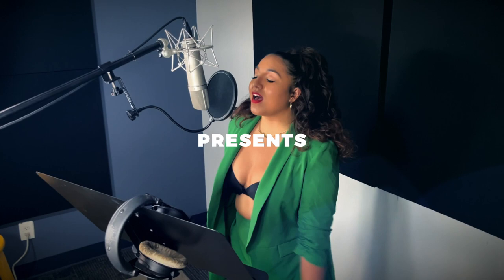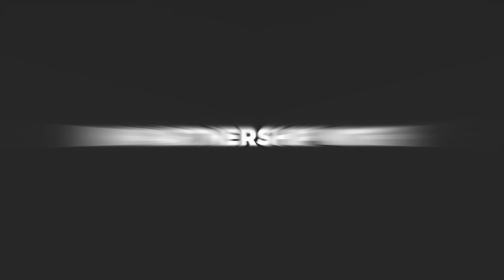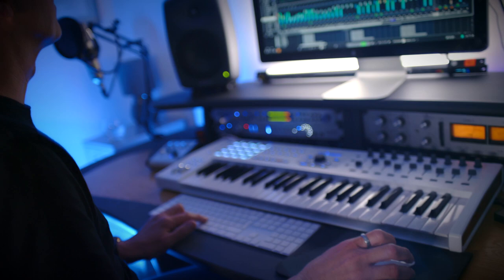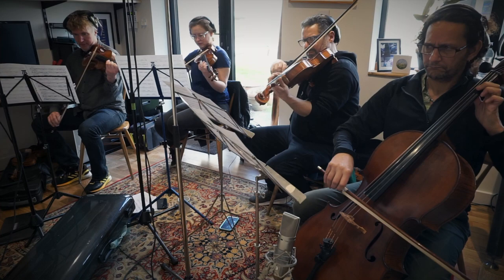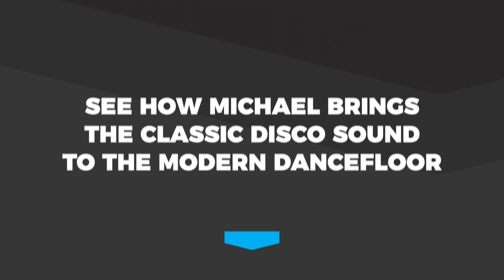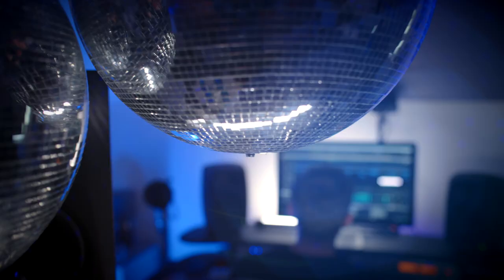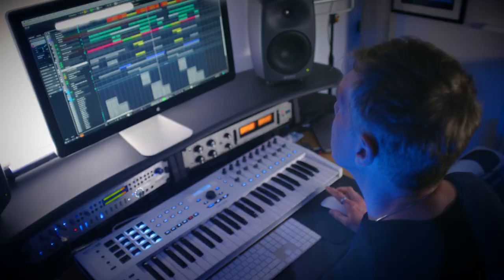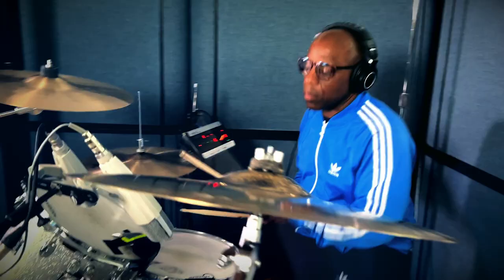Making a Modern Disco Classic Trailer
In this course in partnership with Traxsource, Michael Gray, one half of house and disco duo Full Intention, invites us into the studio as he dissects a disco track that edges into house territory.

Full Intention’s legacy goes back close to 30 years, poising Michael as a suitably-qualified instructor for this course. In the course, he’ll talk us through the core components of the uplifting and bouncy track, while explaining the reasoning behind the main production decisions he’s made throughout.

Across their lengthy career as DJs, remixers and producers, Full Intention (Michael Gray and Jon Pearn) have worked with a string of huge artists that include the Sugababes, Whitney Houston, Frankie Knuckles and Mariah Carey. They’ve also released original music on labels such as Virgin Records, Altra Moda Music, Toolroom Records, Defected and more. Prior to starting their Full Intention project, they’ve had a number of other successful aliases. Their track Slide on the Rhythm, released under their Arizona alias, even reached the UK Number One position in 1993. All in all, Michael and Jon have maintained their status within the house and disco scene for upwards of three decades.

By focusing on the key concepts of creating exciting disco, Michael has condensed a wealth of valuable information into this 13-part course, which runs for over an hour and a half and covers the fundamental processes and theory required for creating your own original disco productions. Within the course, Michael programs, records and processes drums and percussion, layers bass and other elements, synthesizes key components of the track, uses sample-based instruments and mixes vocals.

Michael produces the bulk of the track using Steinberg Cubase and its included plugins, however he occasionally opts to use plugins from a small selection of third-party developers, including FabFilter, Waves, Arturia, Valhalla and more. The ideas and production tactics he employs in this course are transferable to any DAW or plugins, though, and as always, the main thing is the music.

Across 13 chapters, Michael Gray dissects the making of a nifty disco track that’s as suited to the dancefloor as it is on the radio. If you want to understand some of the fundamental concepts of house and disco, while leveling up your production know-how, then this course is for you.

Are you ready to dive into this comprehensive course on disco production?